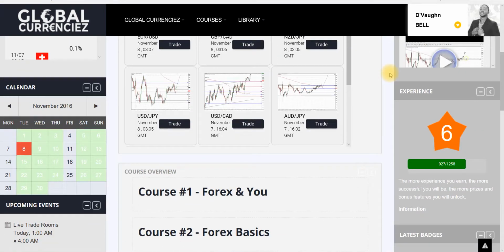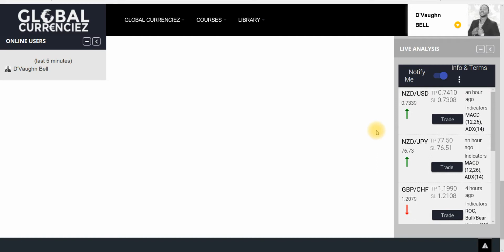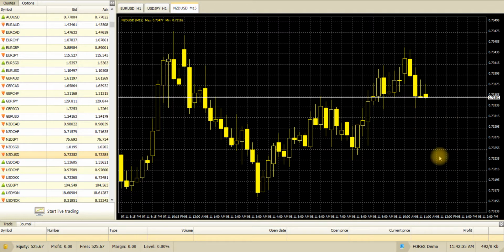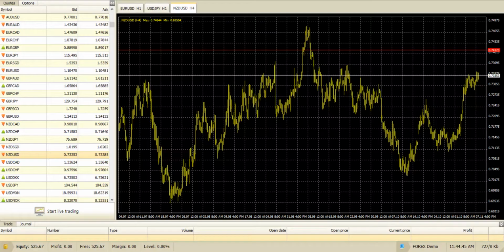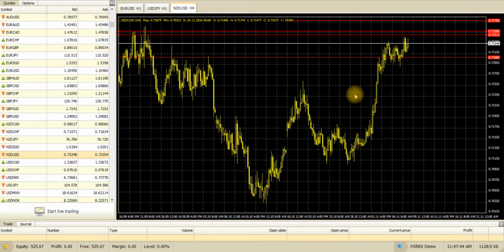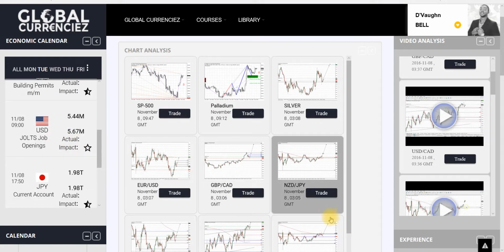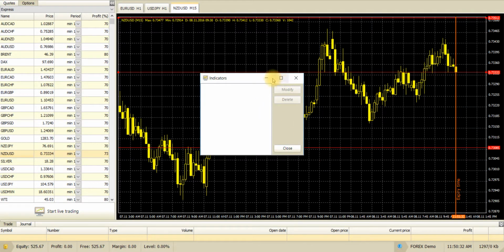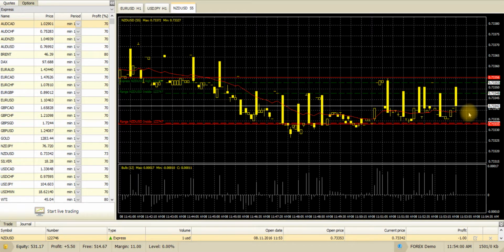Forex Trading Platform & Learning How to Trade